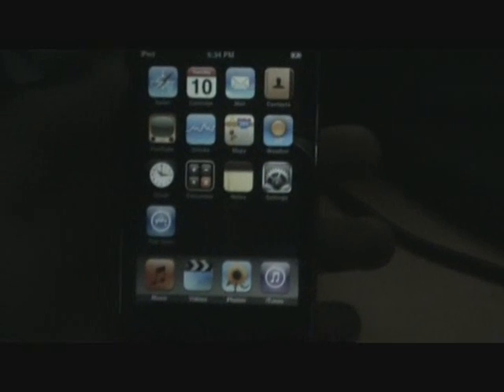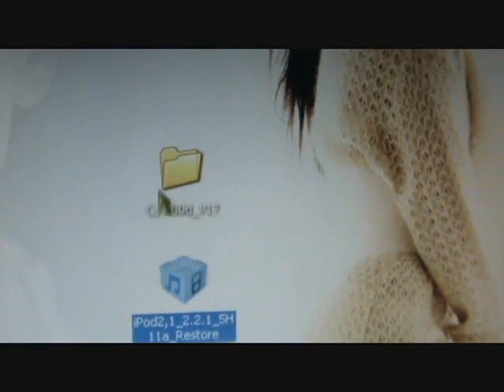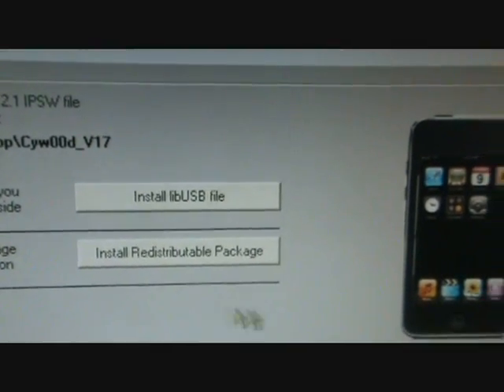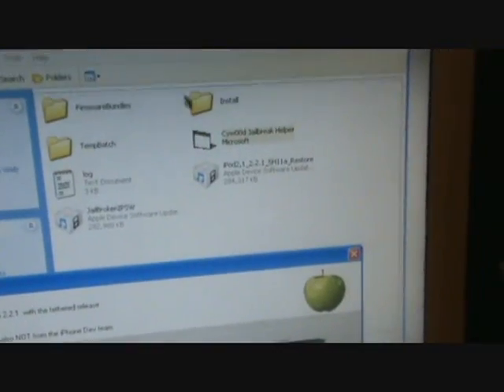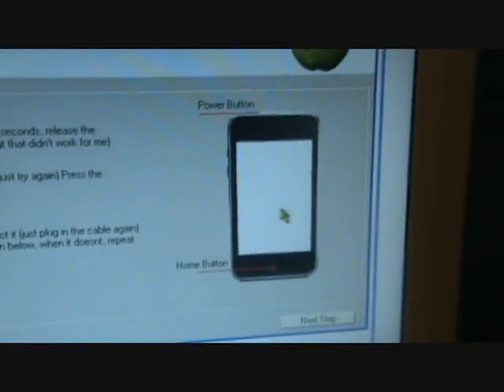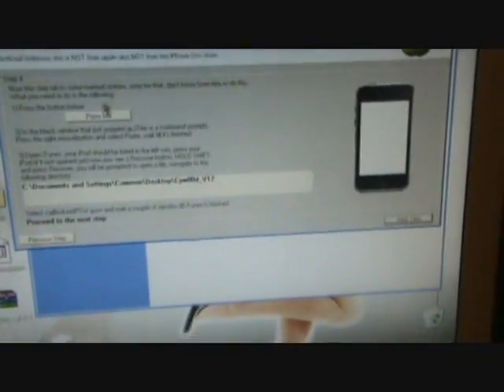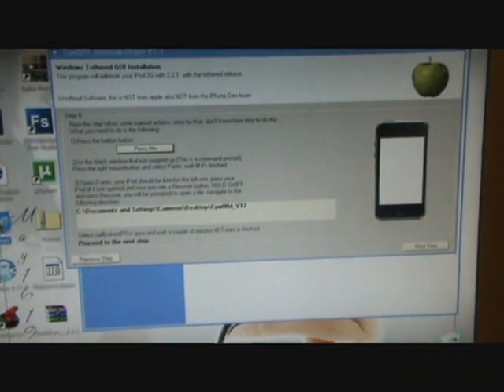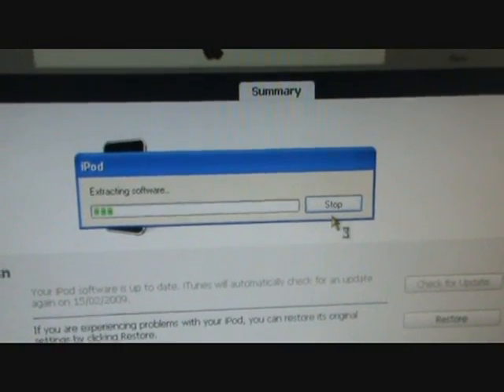Ipodx touch 2g Jailbreak Part 1 of 2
THE IPOD TOUCH SECOND GENERARION JAILBREAK LINKS

BIG BIG UPS TO THE DEV TEAM FOR ALL OF THEIR HARD WORK

ENJOY XD